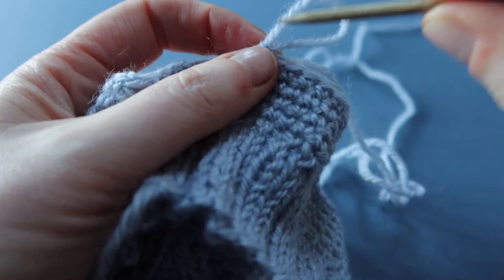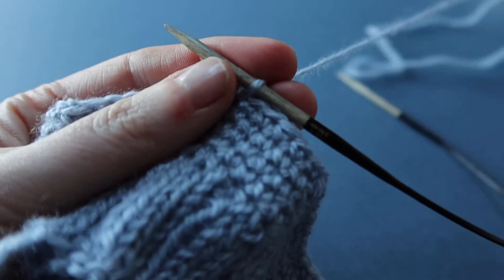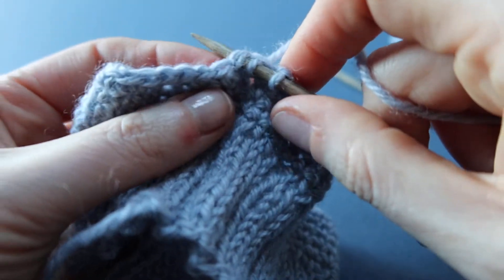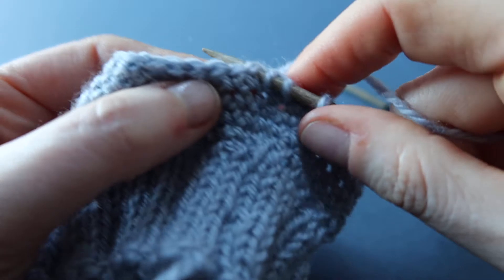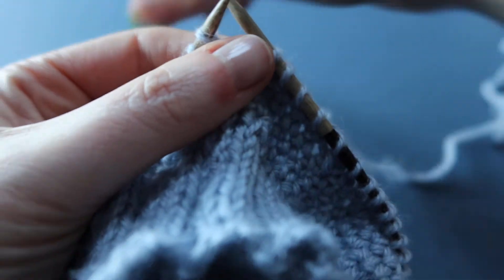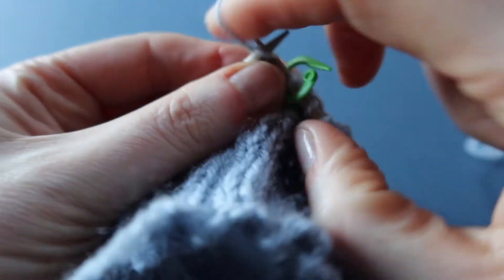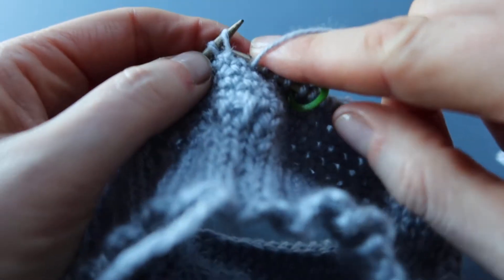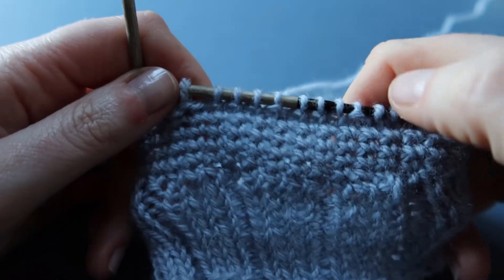How to knit rib onto crocheted stitches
A quick video tutorial showing how to pick up knit stitches from crochet in the round.

Full blog post on 'How to add knitted rib to crochet' is available at Provenance Craft Co